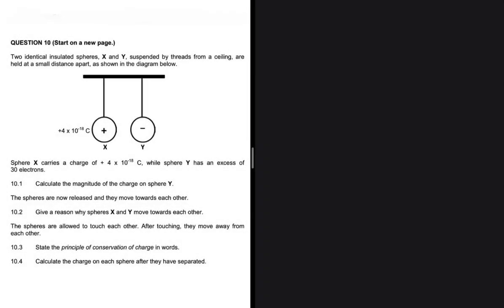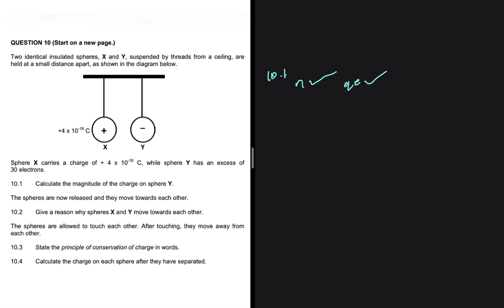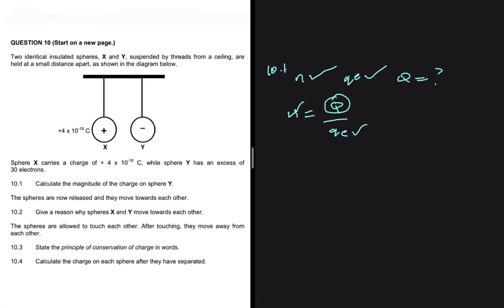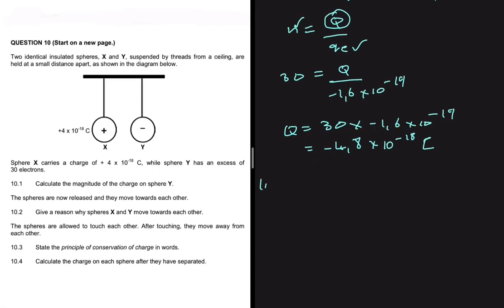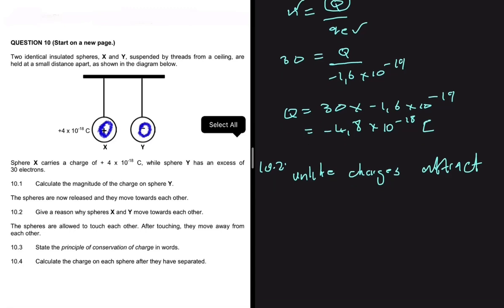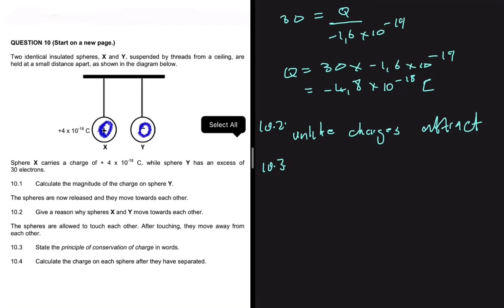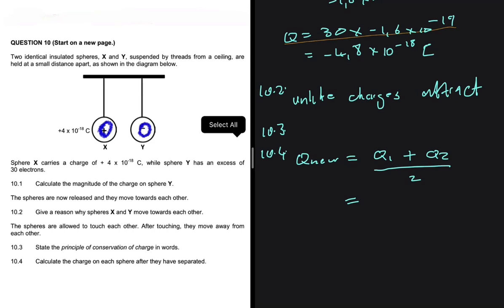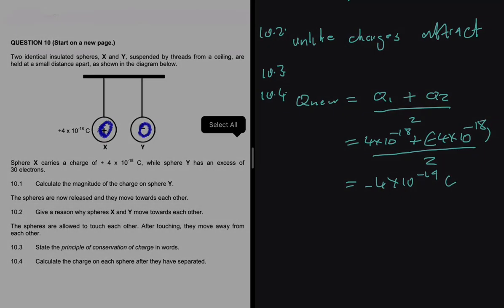Electrostatics Grade 10 Exam Question November 2018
Question 10 Grade 10 Physical Science November 2018

Two identical insulated spheres, X and Y, suspended by threads from a ceiling, are held at a small distance apart, as shown in the diagram below.